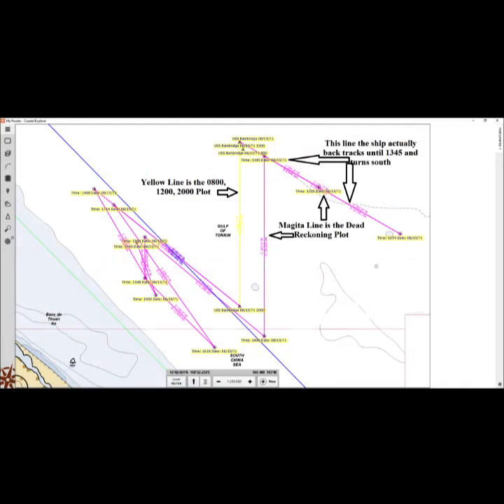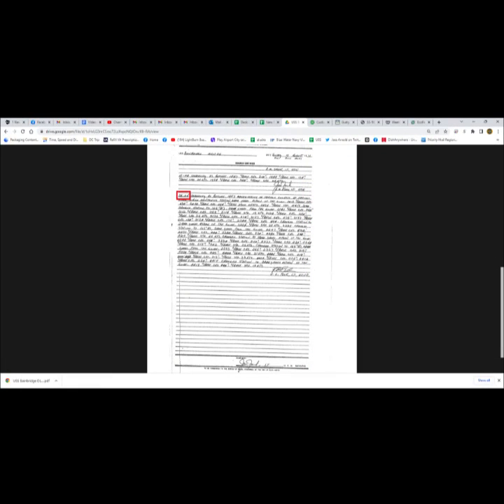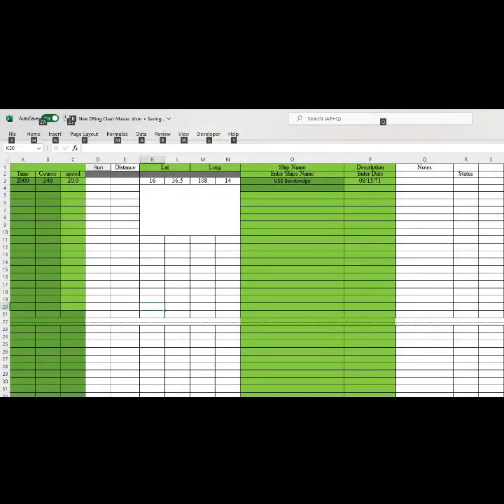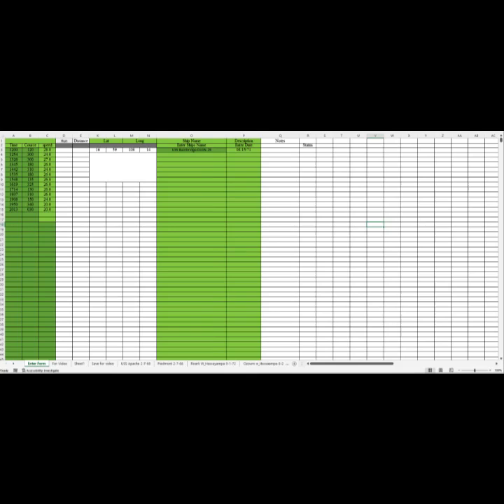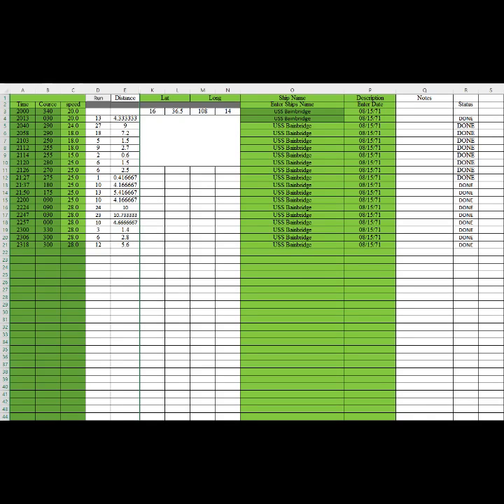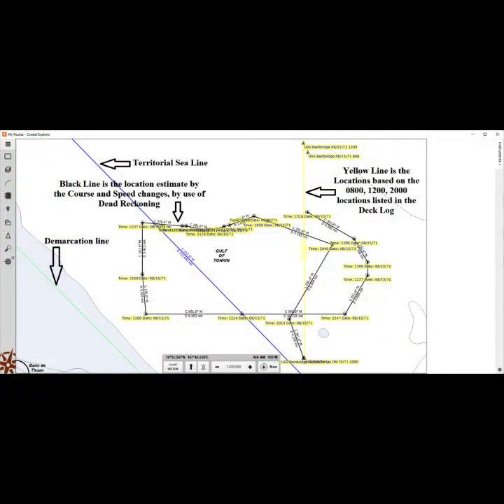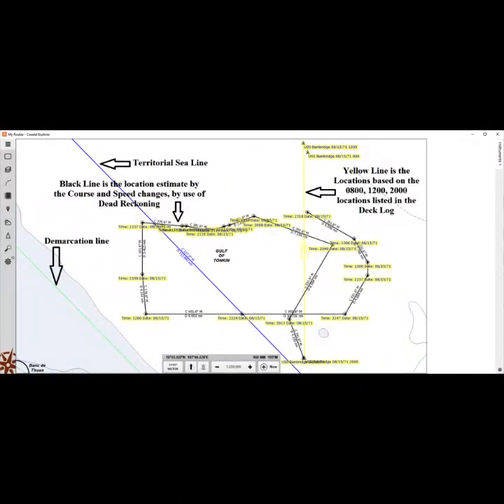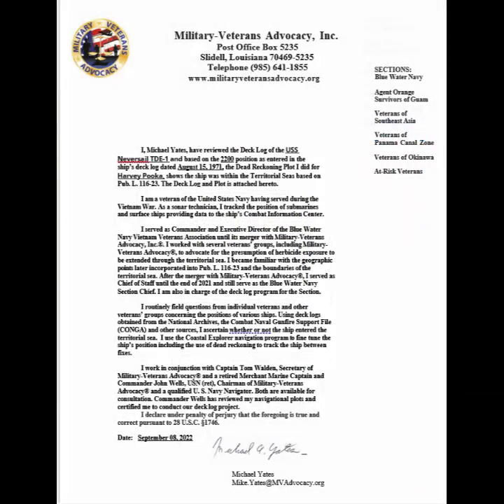Dead Reckoning Video